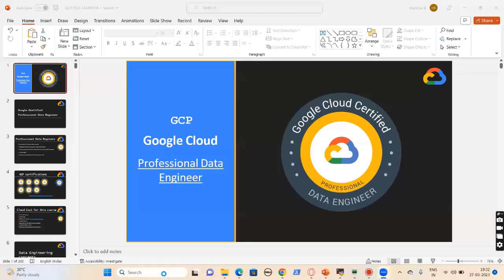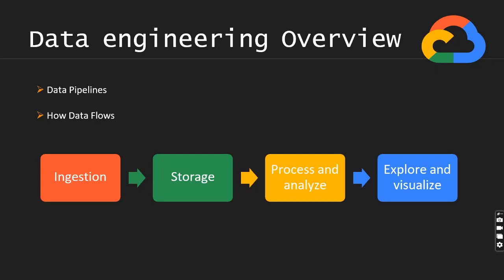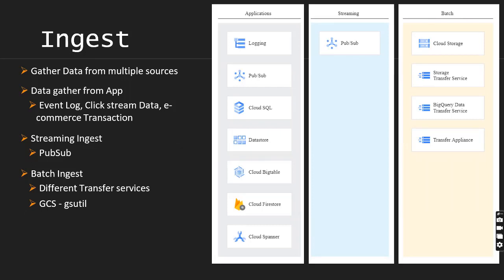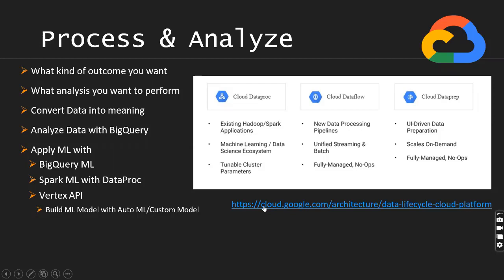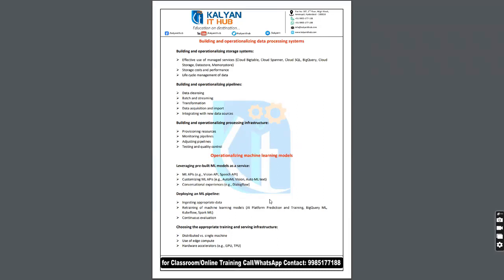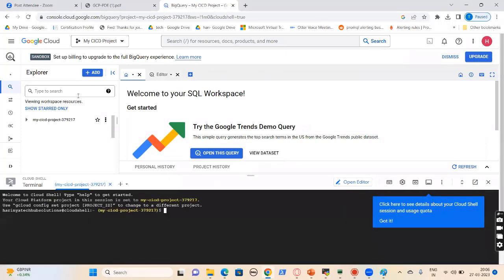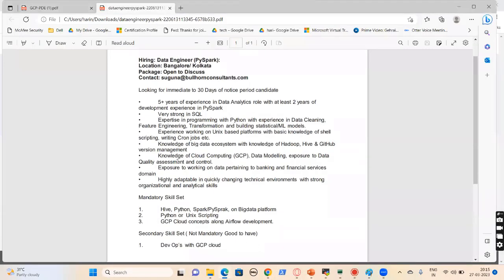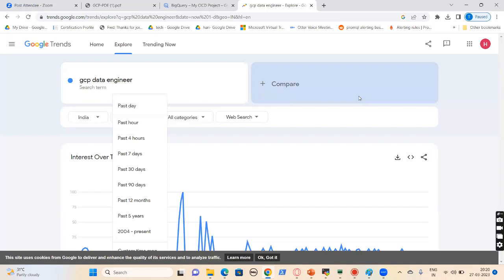GCP Data Engineering | Session - 1 | Online Training | Kalyan IT Hub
🎈 Live Coding
  🎈 Real-time Environment
  🎈 Class Notes

  ► GCP Professional Data Engineering Introduction
  ► GCP Professional Data Engineering Tutorial For Beginners
  ► GCP Professional Data Engineering Tutorial for Complete Beginners
  ► GCP Professional Data Engineering Course for Beginners
  ► GCP Professional Data Engineering Online Training
  ► GCP Professional Data Engineering Essential Training
  ► GCP Professional Data Engineering Training By Real-Time Expert
  ► GCP Professional Data Engineering Realtime Training
  ► GCP Professional Data Engineering Course Kalyan IT Hub
  ► GCP Professional Data Engineering Kalyan IT Hub
  ► GCP Professional Data Engineering videos
  ► Live Training in GCP Professional Data Engineering
  ► GCP Professional Data Engineering Tutorial
  ► GCP Professional Data Engineering Quick Start
  ► GCP Professional Data Engineering Step By Step
  ► Learn GCP Professional Data Engineering
  ► What is GCP Professional Data Engineering
  ► GCP Professional Data Engineering Tutorials for Beginners